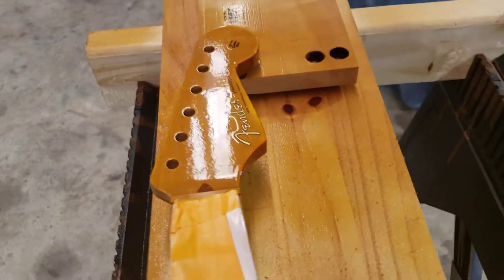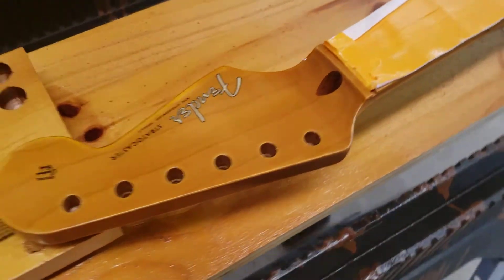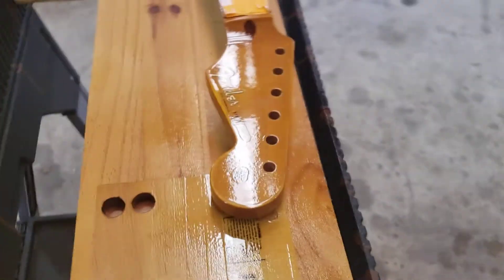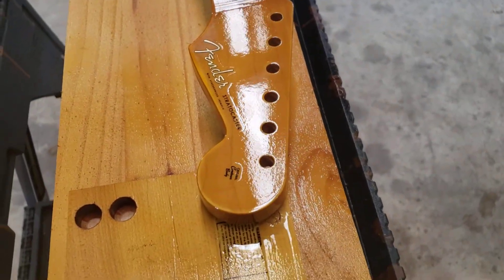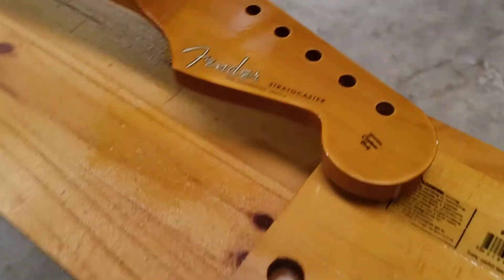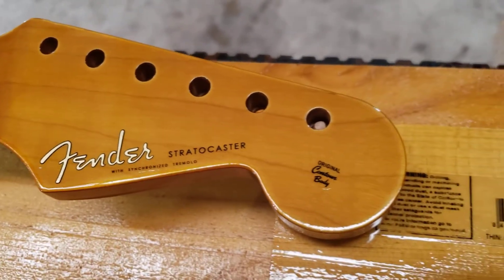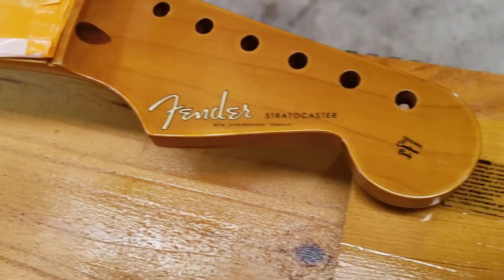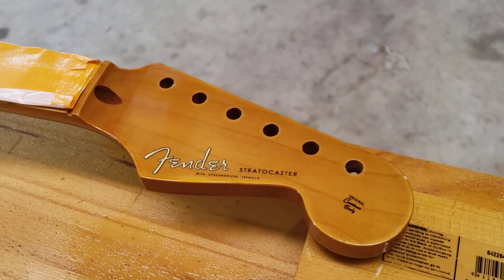Clearcoat over headstock decal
Headstock decal after clearcoat...